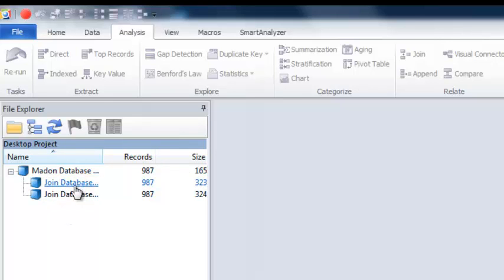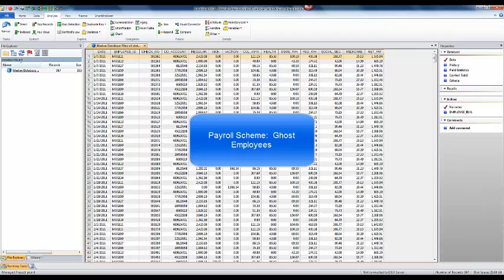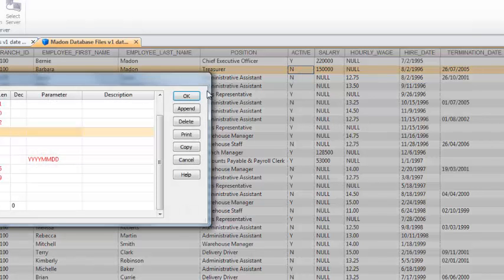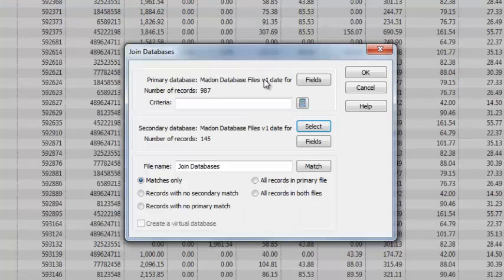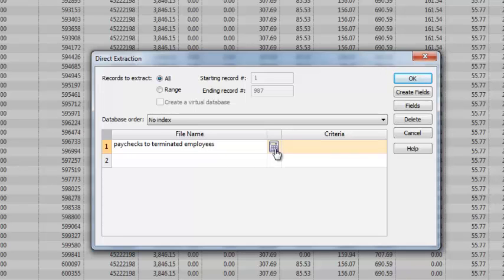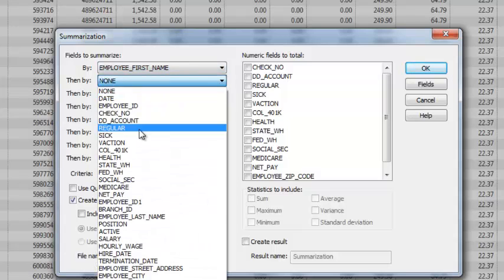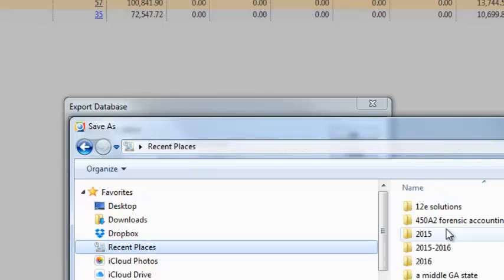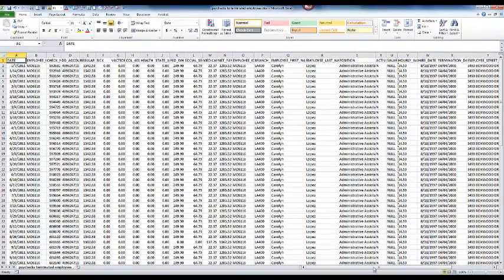IDEA madon terminated employees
using IDEA to find ghost employees